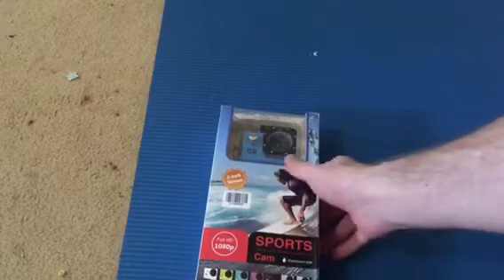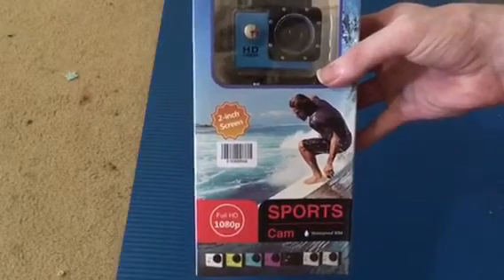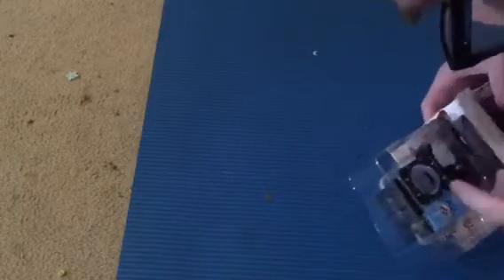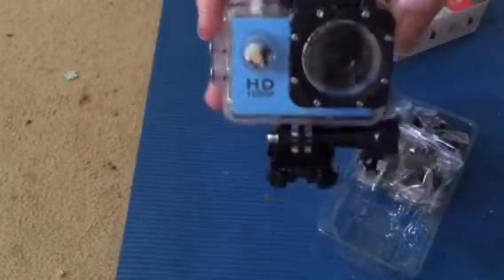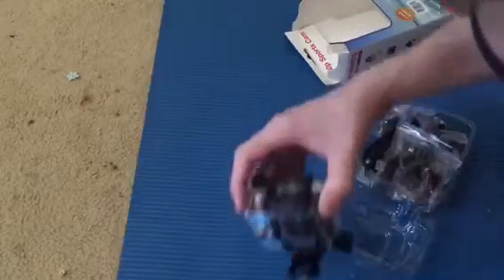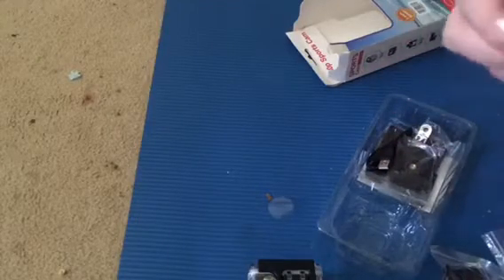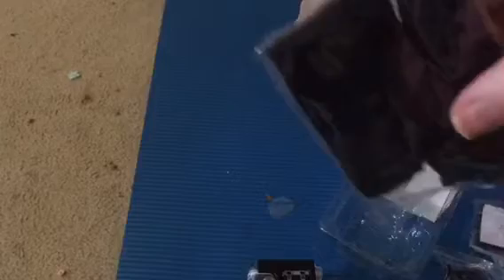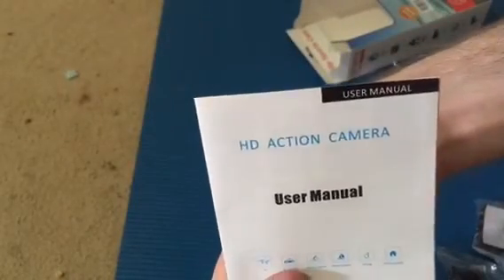my new camera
my new camera came in the mail today 😀😃📹